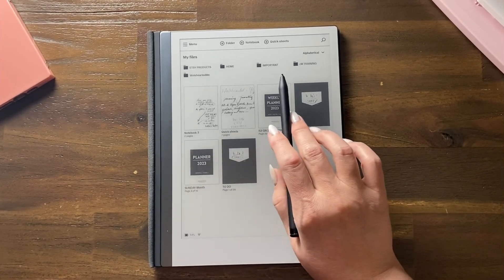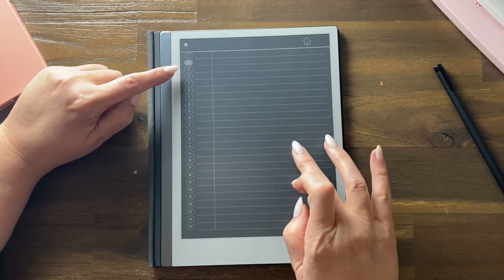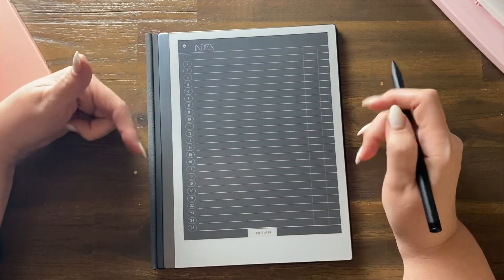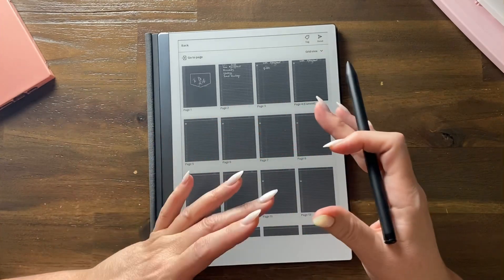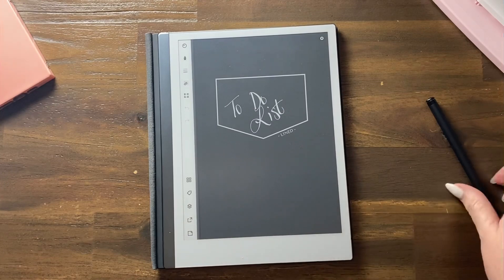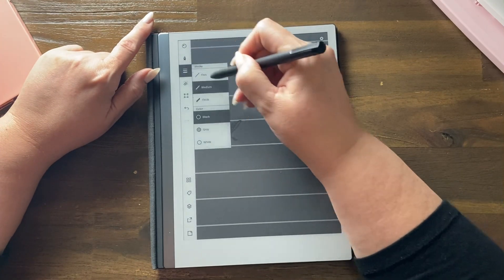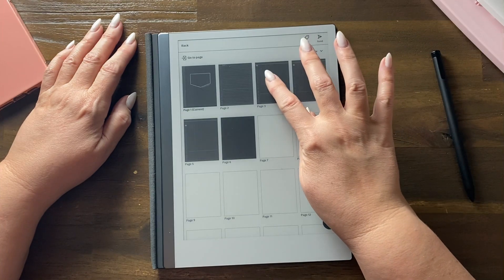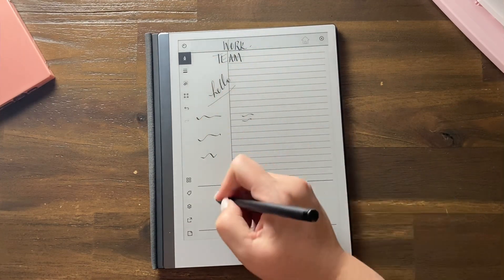Walk-Thru DARK MODE NOTEBOOKS (10Pack) Eink Tablets and Goodnotes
☆ MY FAVES ☆

☆ FREEBIES & SHOP ☆

Here is a Walk-thru of our "10Pack of Dark Mode Notebooks for the reMarkable 2."